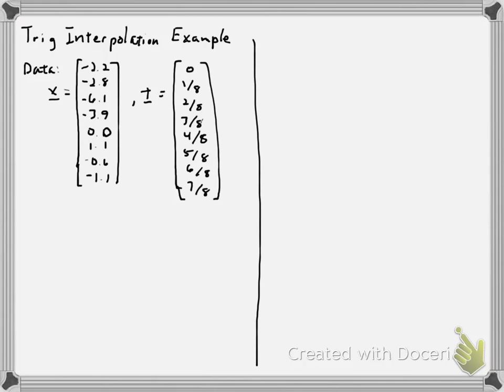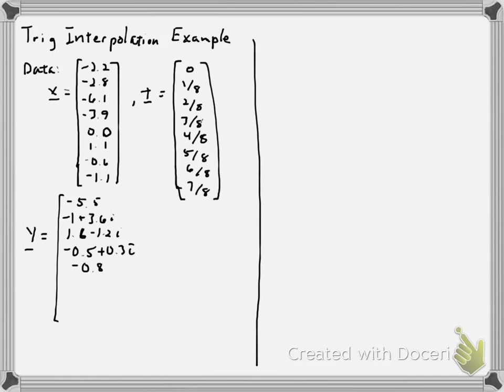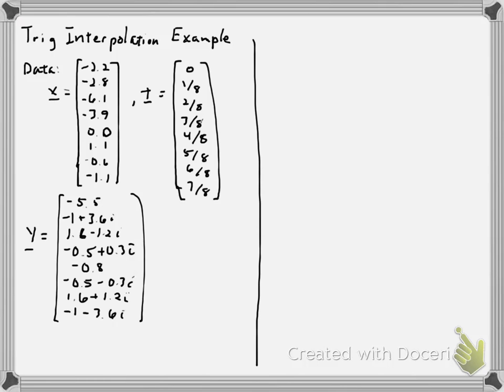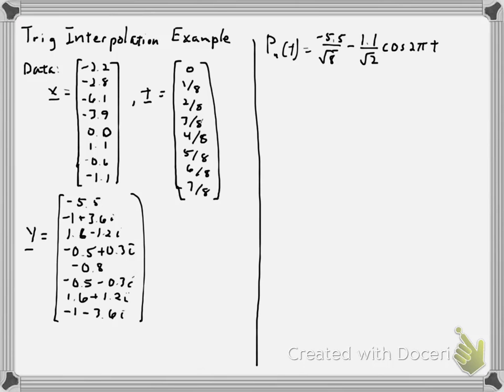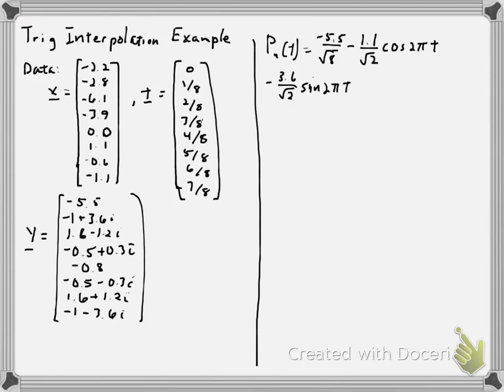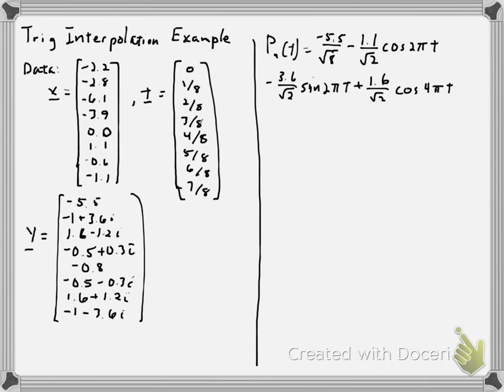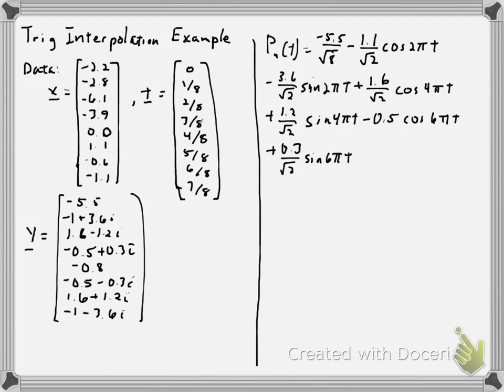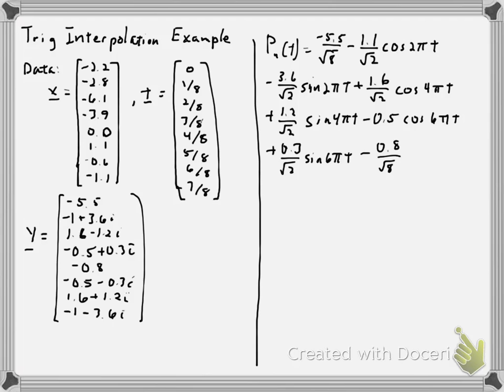Trig Interpolation 2